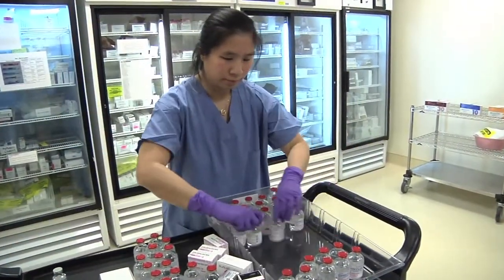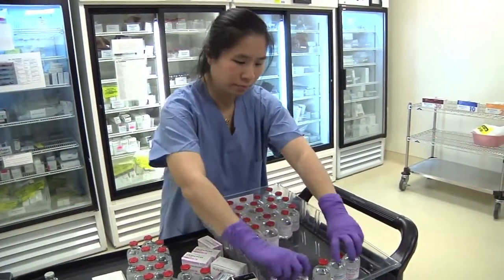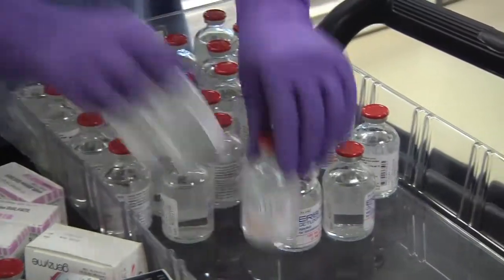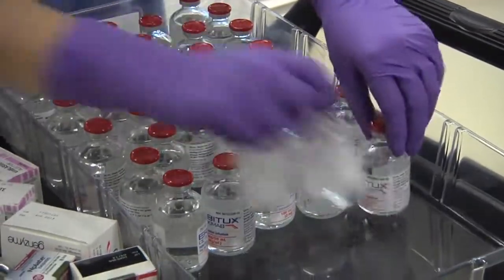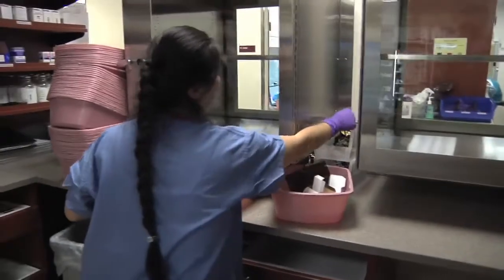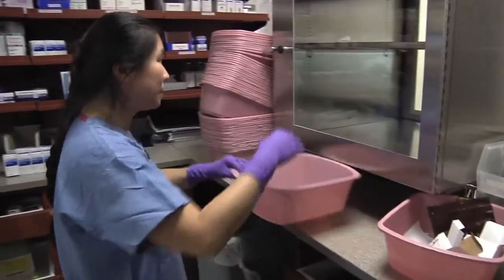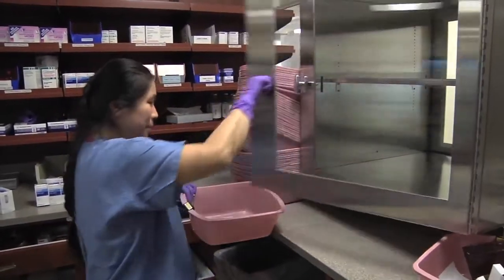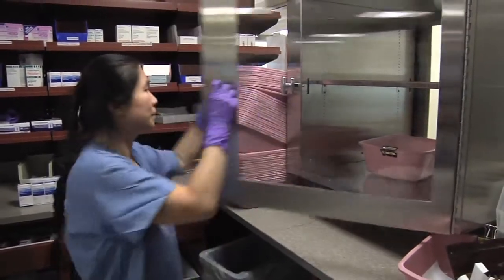Ensuring chemotherapy drug safety | Dana-Farber Cancer Institute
The recent discovery that a drug supplier has been distributing counterfeit Avastin has raised concerns about the quality of chemotherapy drugs available to cancer patients throughout the country. Sylvia Bartel, R.Ph.,MHP, vice president of Pharmacy, describes the rigorous safety procedures in places at Dana-Farber to ensure the authenticity of the chemo drugs we provide to patients,